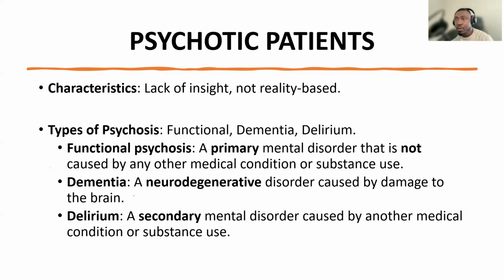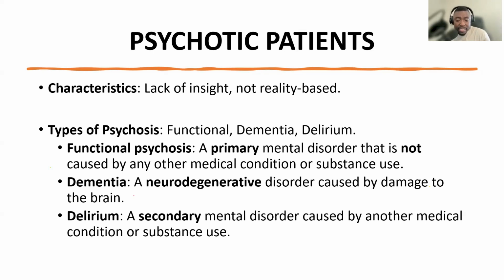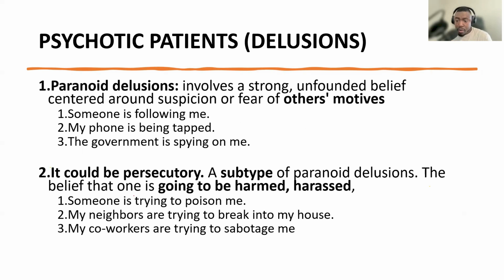NCLEX Psychiatry Lecture 8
Welcome to Lecture 8 of the AsaClex NCLEX Psychiatry Series.

In this lecture, we continue the psychiatry review for NCLEX and nursing school exams. The teaching is simplified to help you recognise what the question is really asking and how to choose the best nursing answer.

This lecture supports students preparing for NCLEX-RN, NCLEX-PN, mental health nursing exams, and general nursing revision.

Continue with the full AsaClex Psychiatry Lecture Series from Lecture 1 to Lecture 10.